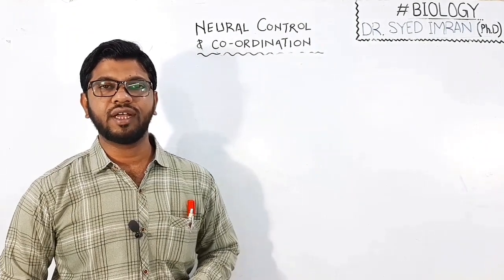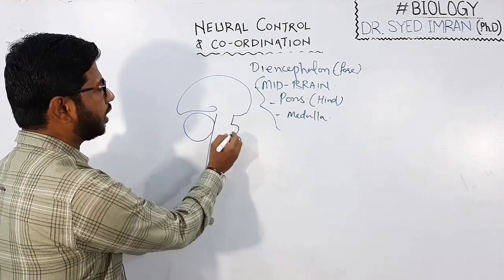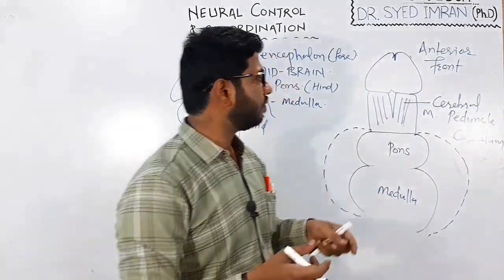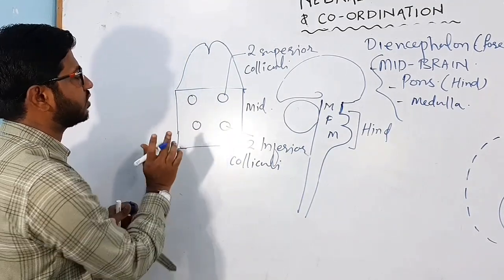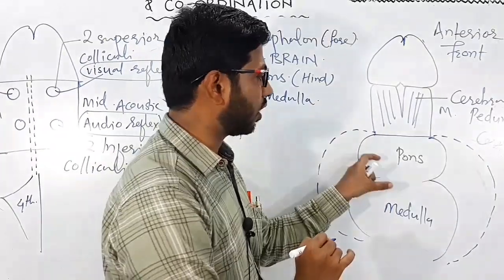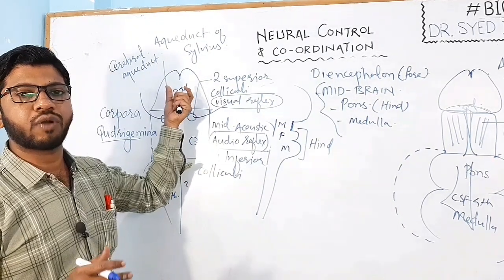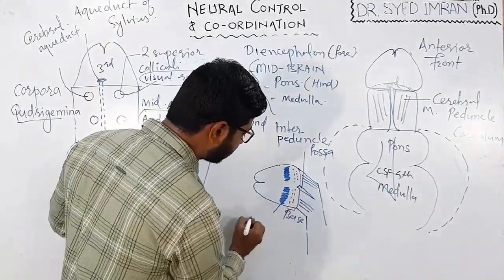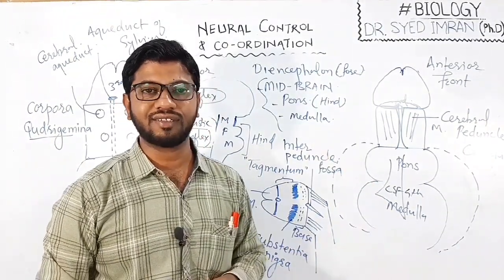Midbrain (Mesencephalon)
Neural control and co ordination